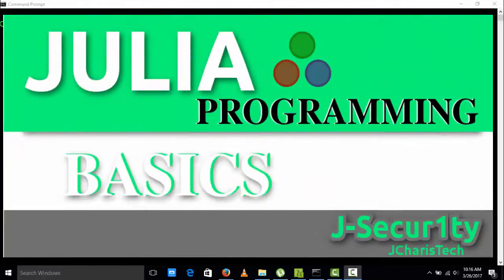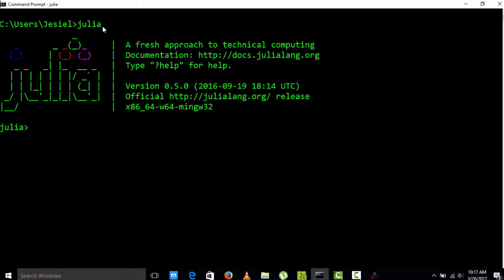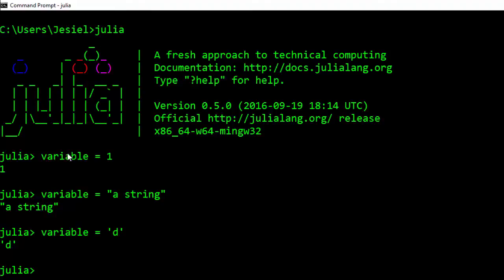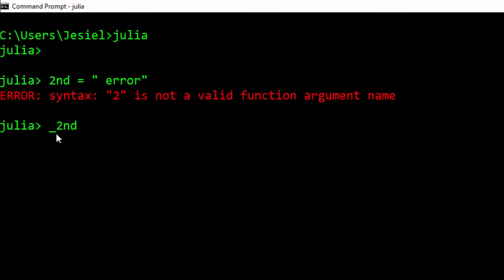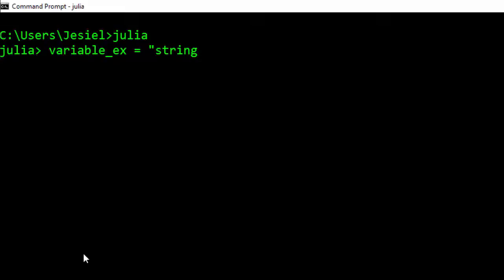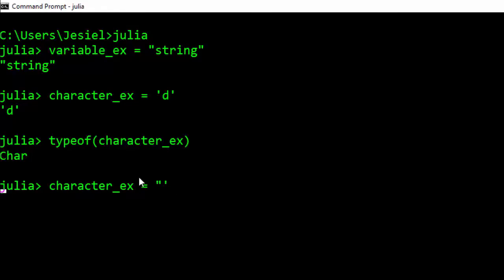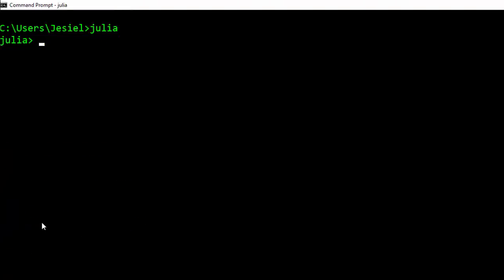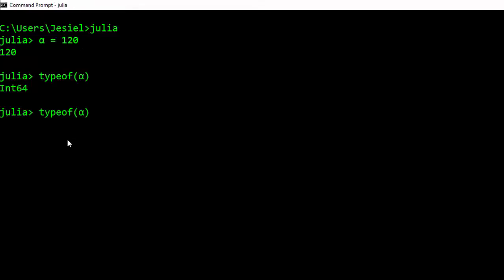Julia Programming Tutorials: Variables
JULIA PROGRAMMING FOR BEGINNERS

In this crash course , we will be learning Julia Language.
This is a tutorial about the basics of Julia Programming language.